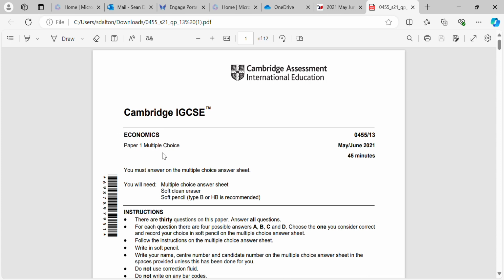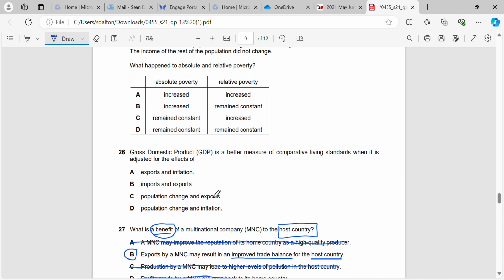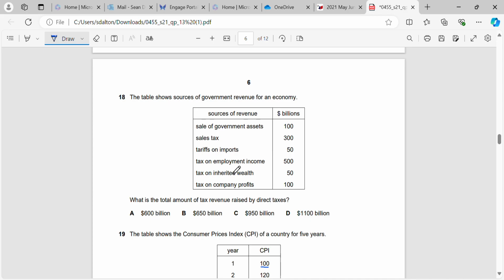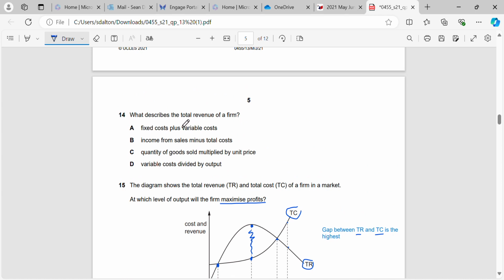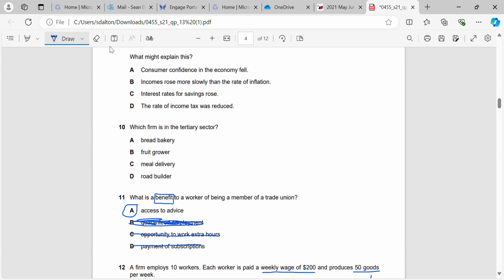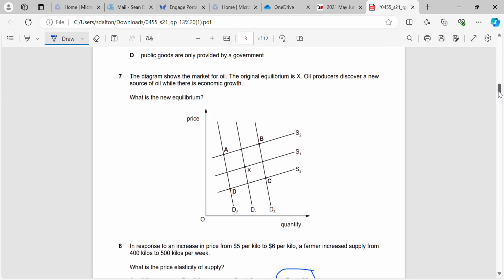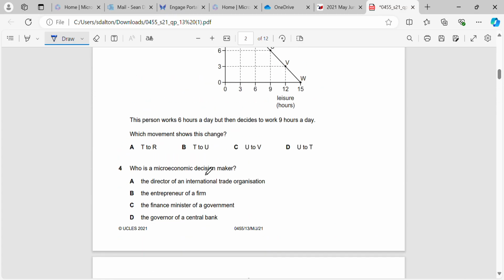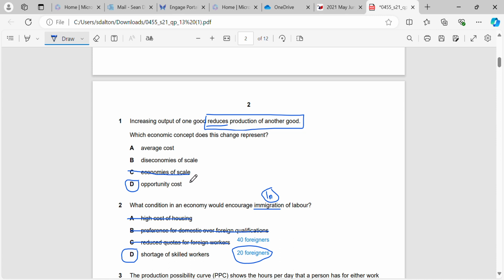0455 IGCSE Economics 2021 MJ QP13 Solved